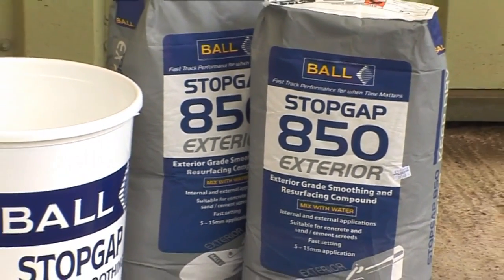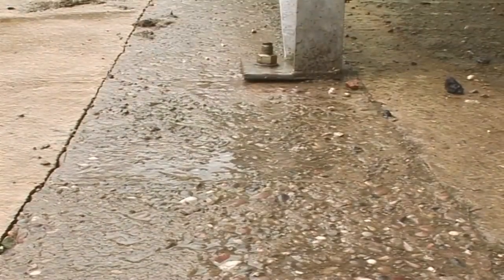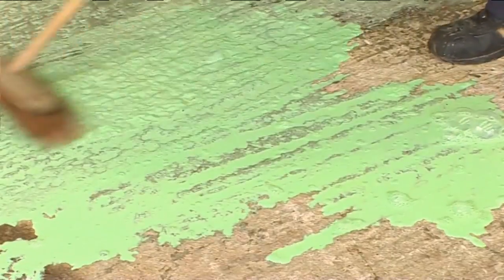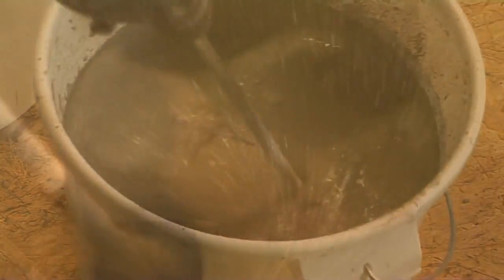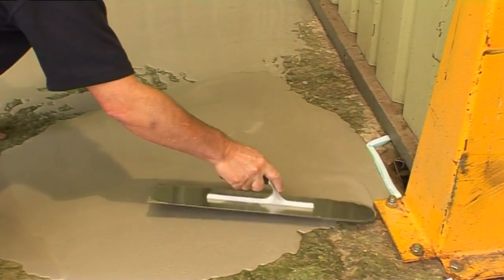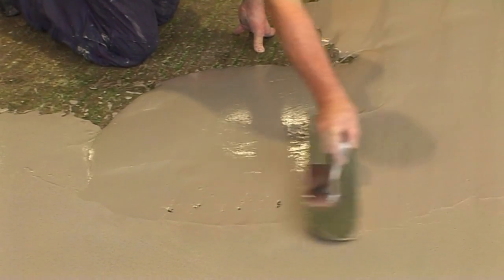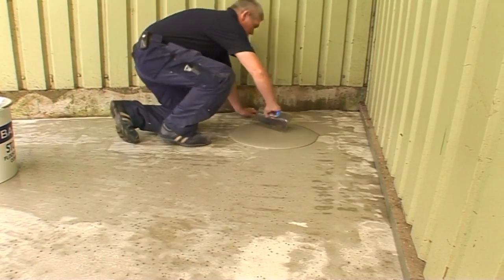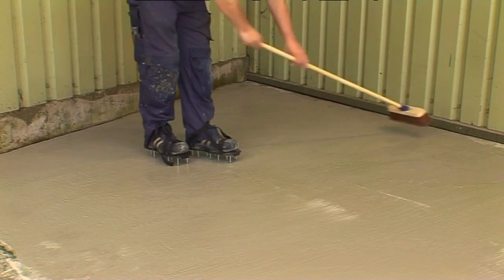Stopgap 850 - Application of Outdoor Self-Levelling Compound